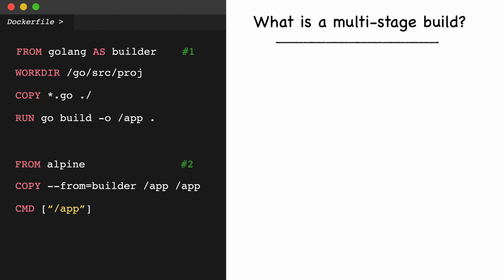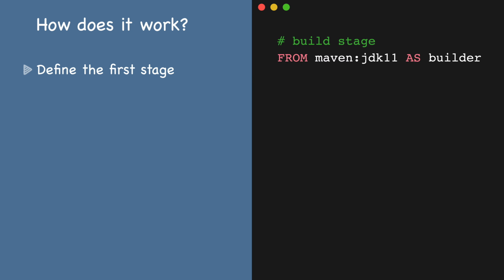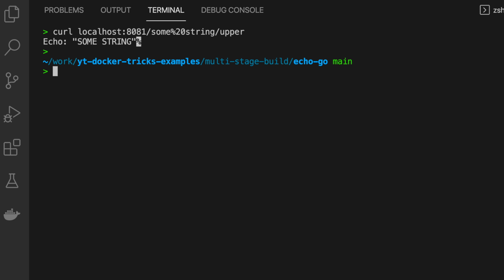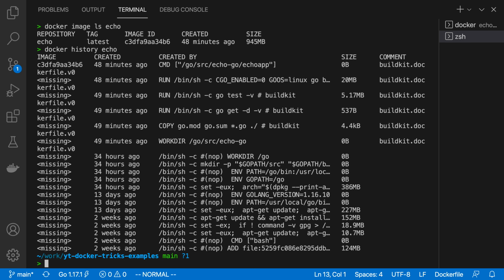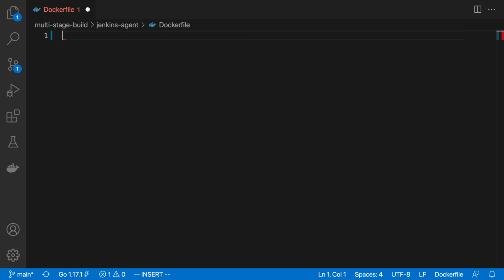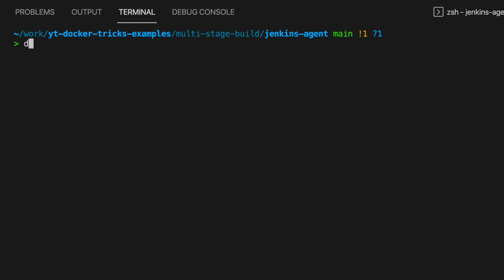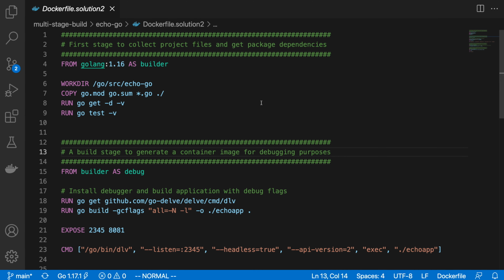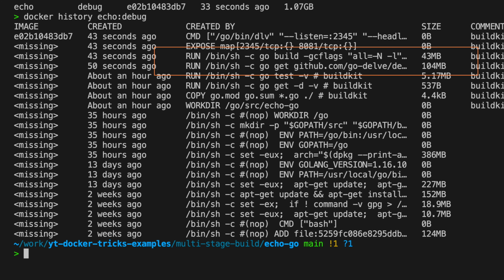Learn Multi-Stage Builds Easy With Examples - Docker Development Tips & Tricks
Multi-stage builds are a powerful tool for developing Docker containers. Learning this technique has many benefits, from better security for your containers to increased build and deployment speed 🚀 Join me in this video to learn how to use Docker multistage builds, I promise you, it will change your Docker development workflow forever!

Chapters:
0:00 Introduction
0:34 Concepts
2:13 How to write multistage Dockerfiles
3:36 Ex1: Multistage build for GoLang application
7:06 Ex2: Copy files from existing container images
9:47 Ex3: Build specific stages from a multistage Dockerfile

If you have any questions or suggestions, I will do my best to answer every comment :)